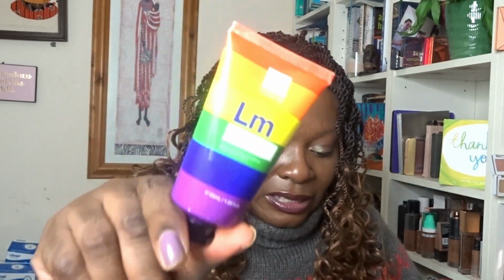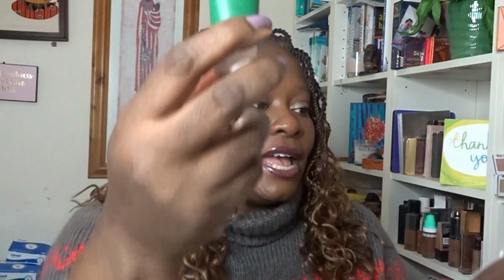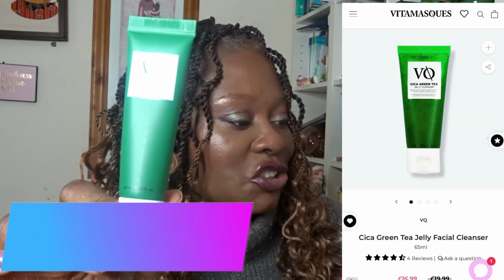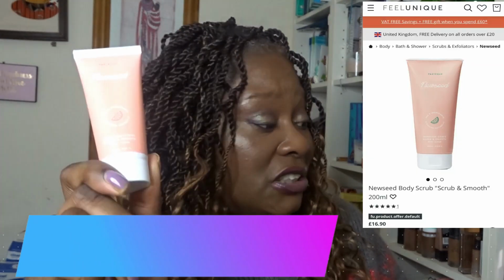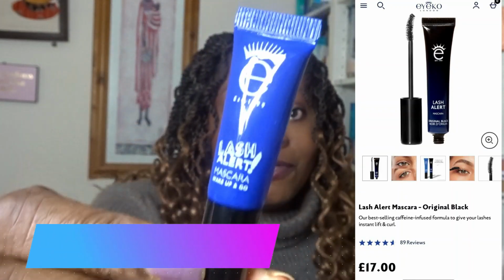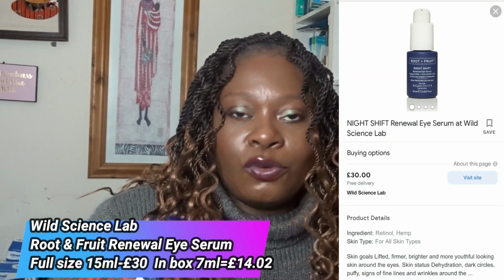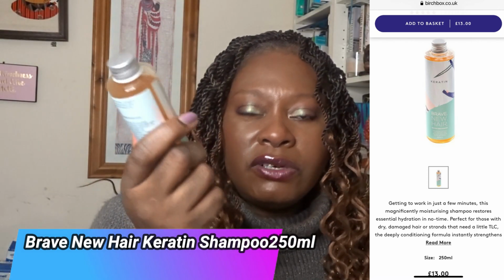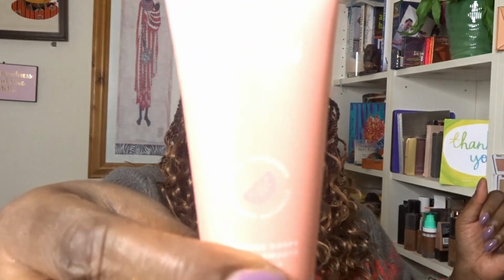Birchbox Unboxing March 2022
I hope you are all well. Let's hope for a 2022 full of love, laughter, support for each other and joy.

Each month I will give a box of mixed beauty items that I have obtained over the month.
The box will be given to the Public Subscriber who leaves my favourite comment.
I will leave a "YOU WON!" under my favourite comment.

                                              BOXES FOR SALE
Each month I will create a Beauty Bundle box.
The box will sell for £10, £15,  £20 or £25
I will sell to the first subscriber who has provided the contents
ON SALE AT EBAY
Elemis Anti-Ageing Dynamic Resurfacing Pads (60)